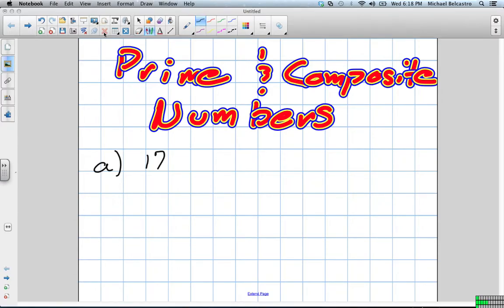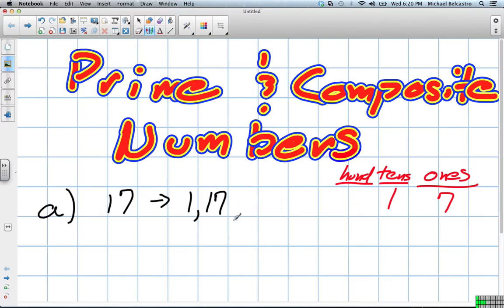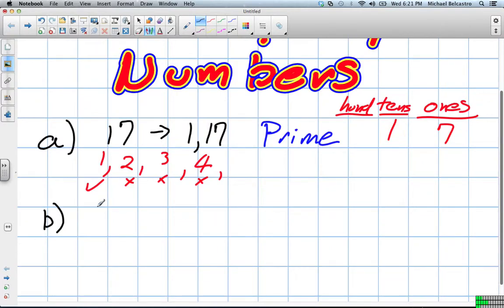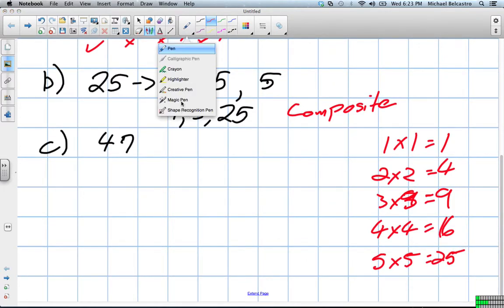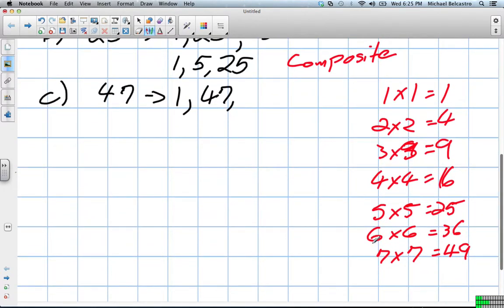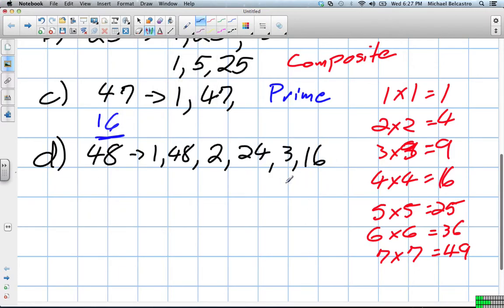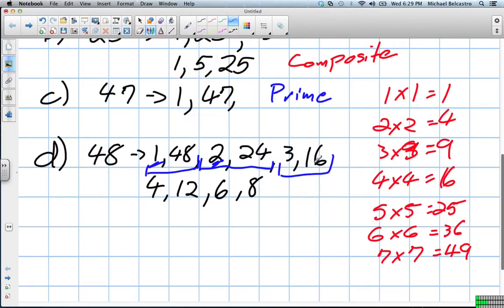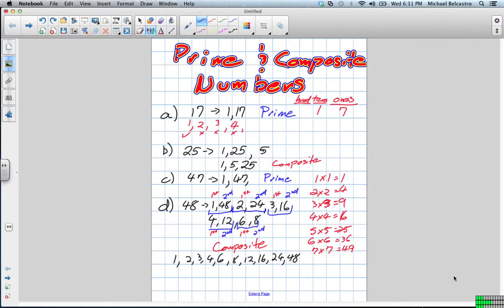Prime and Composite Numbers Grade 8 Nelson Lesson 1 1 9:26:12